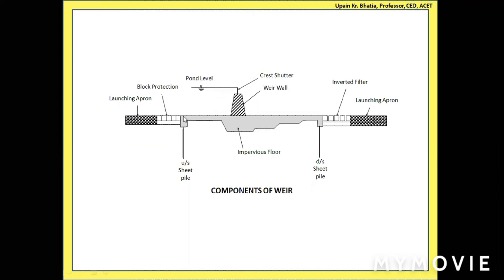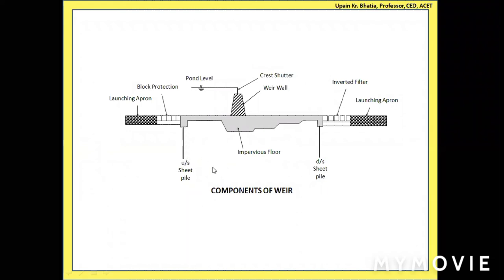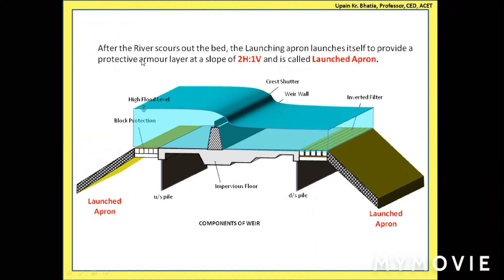Components of Weirs including Design of Launching Apron, Part-1 of Lecture-3: by Dr Upain Bhatia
This is a part of recording of an online lecture delivered to 7th semester students of B.Tech Civil Engineering..